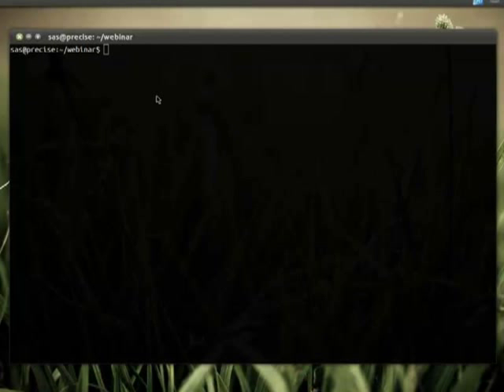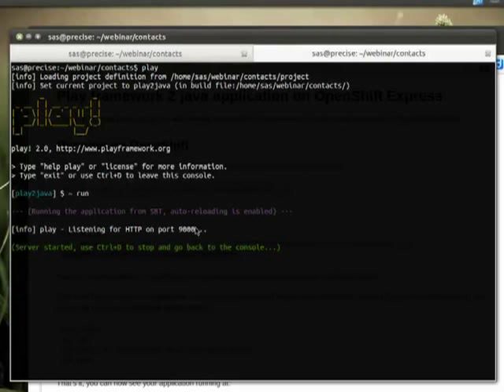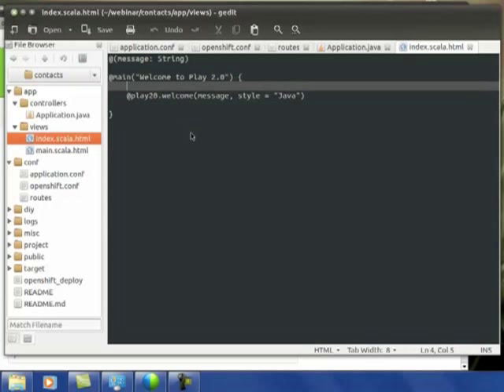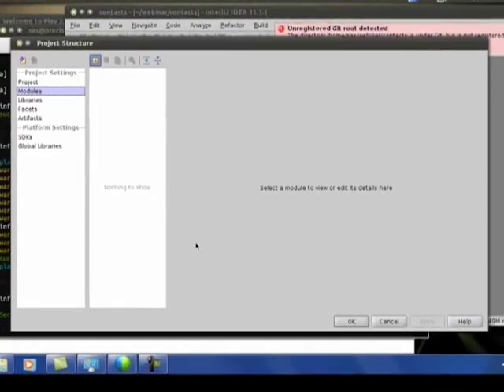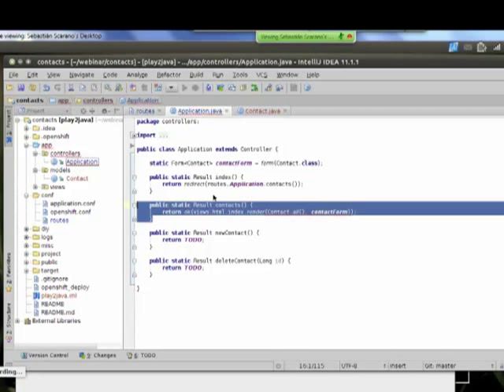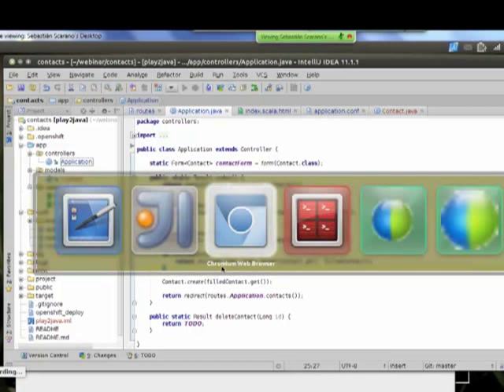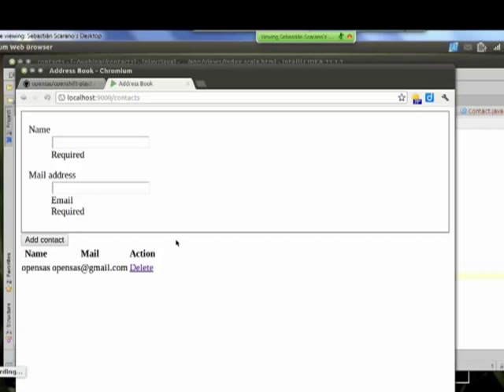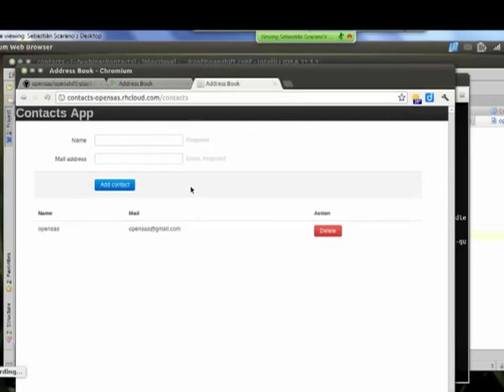Play framework 2 application, with Java and Scala, deployed on Openshift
This video is a step by step tutorial showing how to develop a basic contact manager web application, developed with Play Framework 2.0, combining Java and Scala source code, and being deployed on Openshift, Red Hat's PaaS cloud computing. This app was presented at Red Hat's webinar "LET'S PLAY! IN THE CLOUD: DEVELOPING JAVA WEB APPS ON OPENSHIFT", by Jorge Aliss and Sebastián Scarano